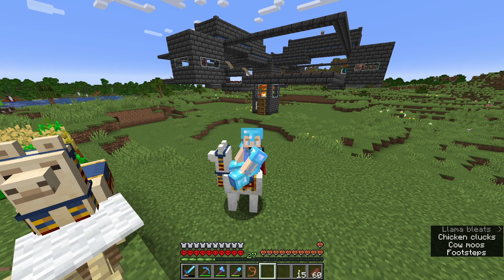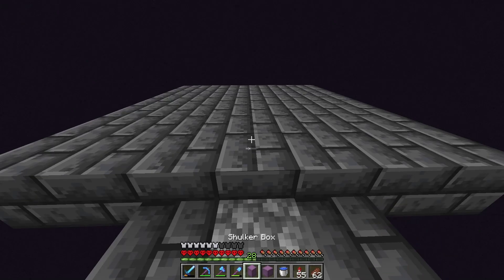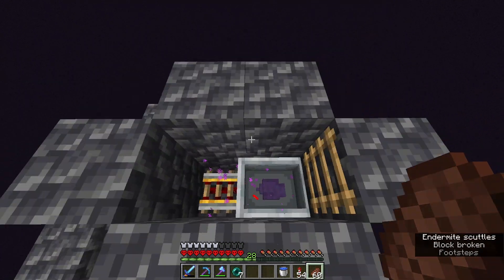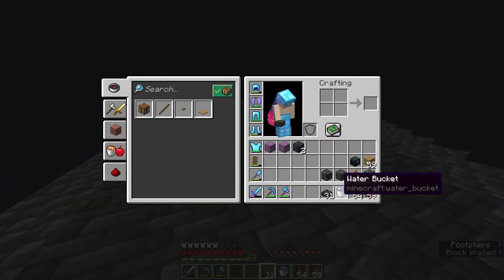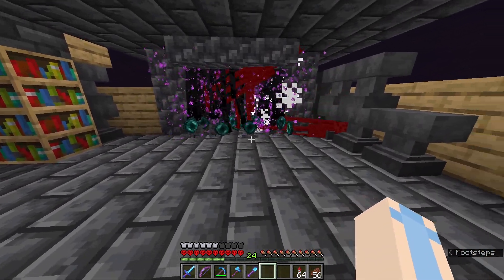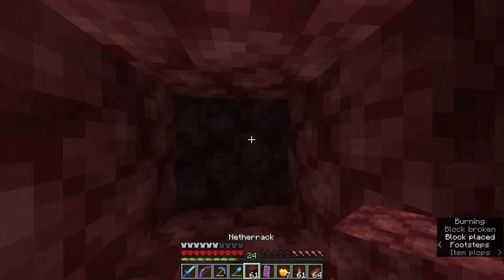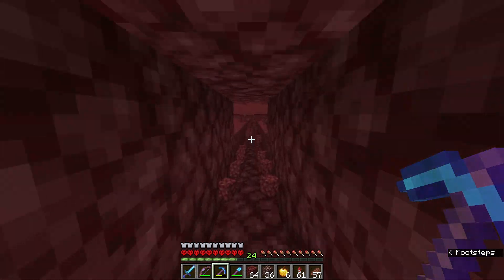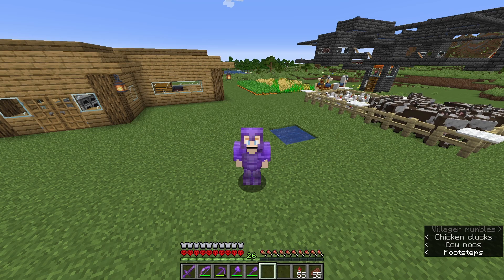Getting Full Netherite In Minecraft Hardcore | Ep.5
There was so much weird stuff that happened while making this video. I somehow got sick while filming this video and I was editing while sick as well so that's great:) Anyways thanks so much for watching and I hope you have a great day!